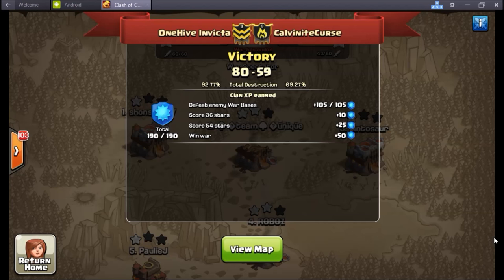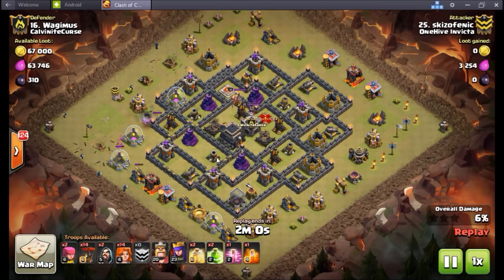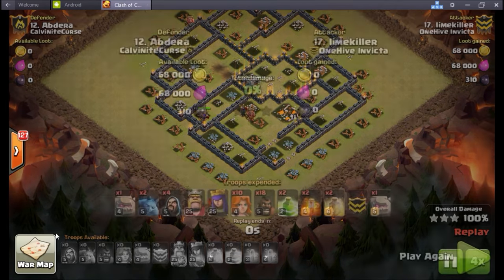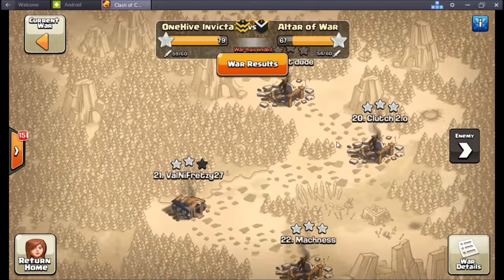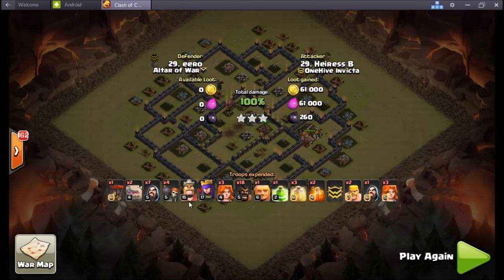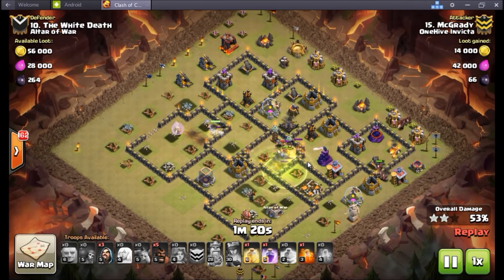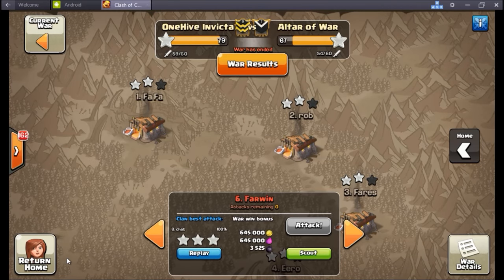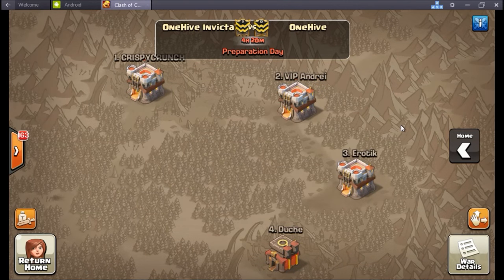OneHive Invicta VS Calvinte + AltarOfWar WAR Recaps | Clash of Clans